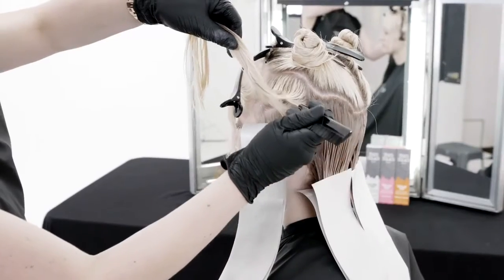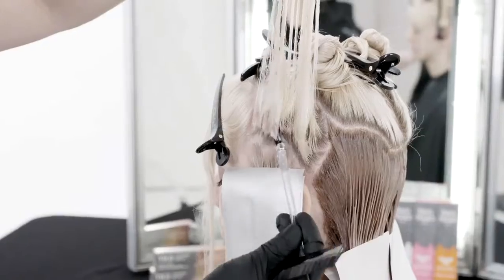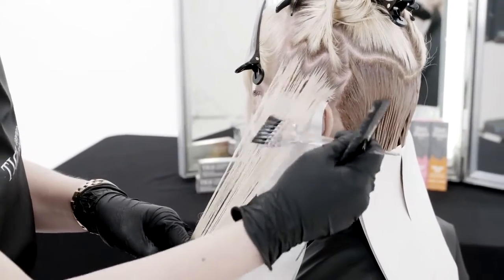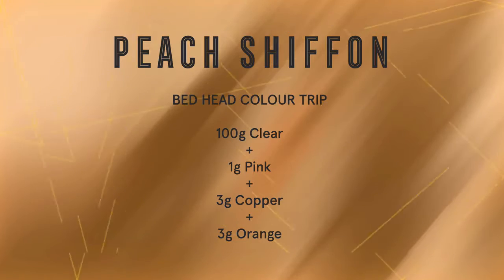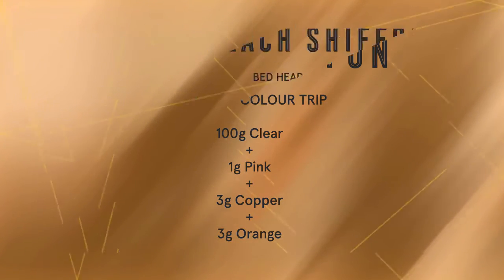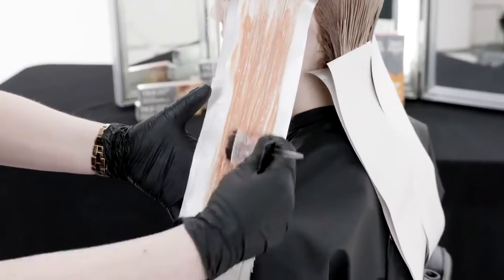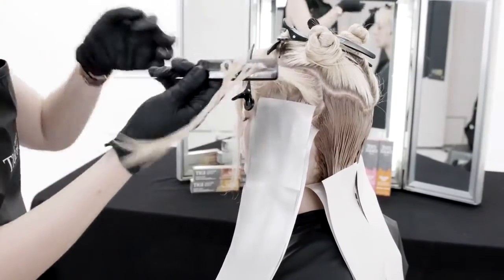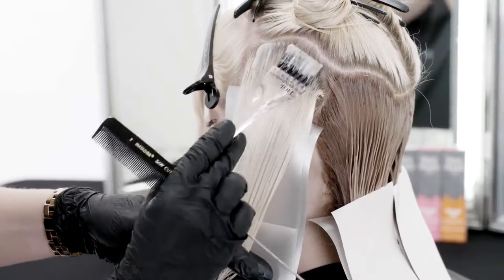COLOUR TECHNIQUE Lacing Apricot & Peach Chiffon